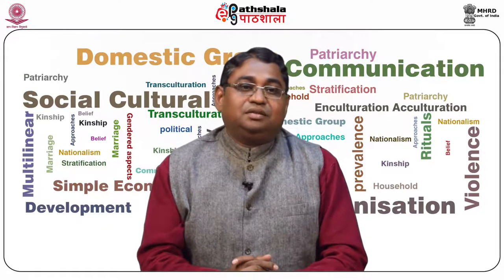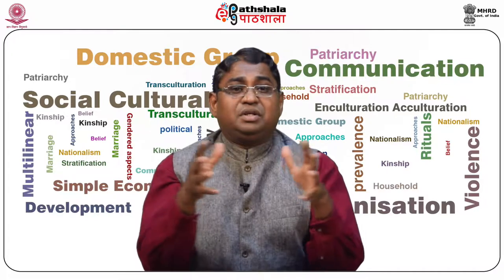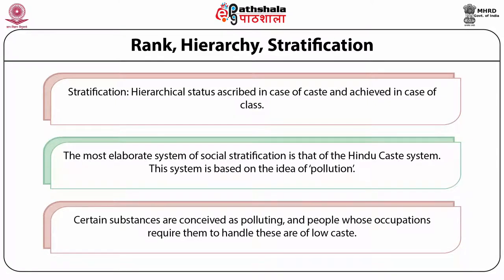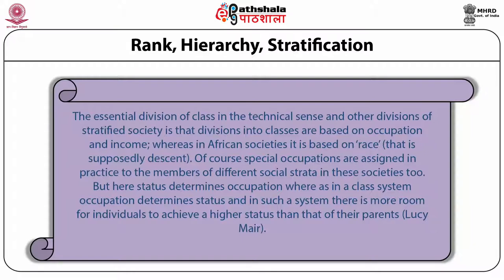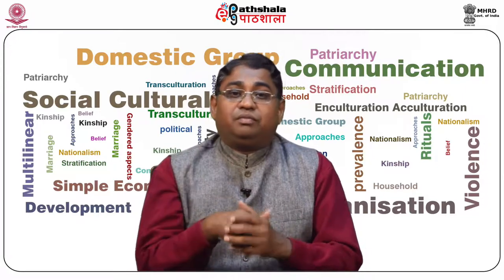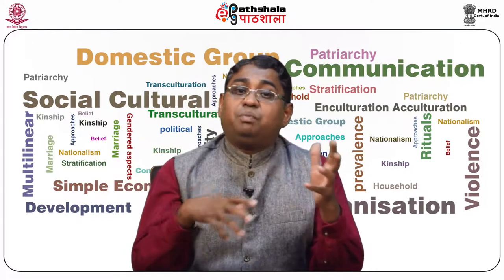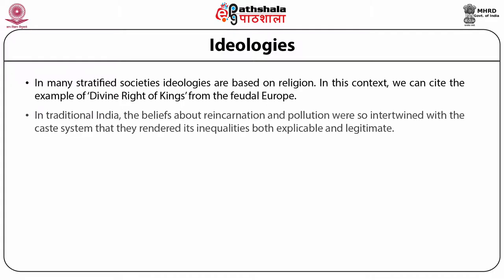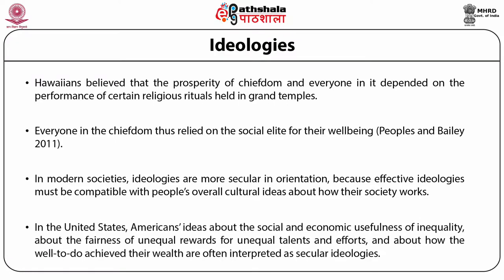Anth P02 M19. Social stratification